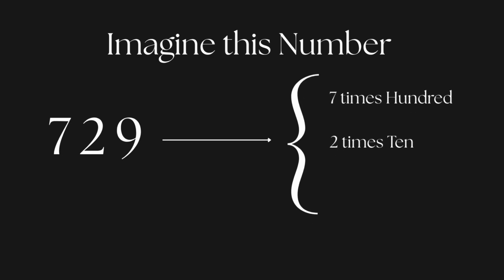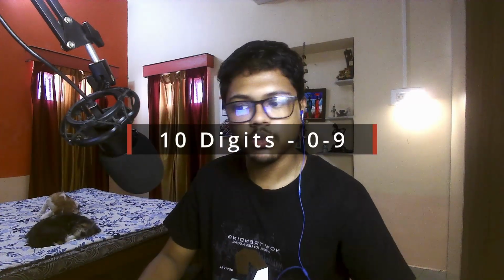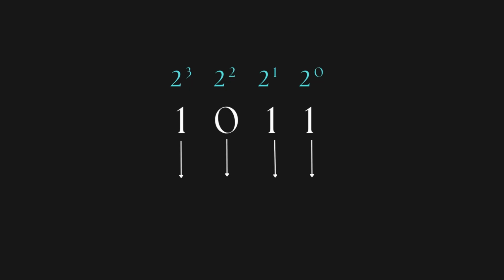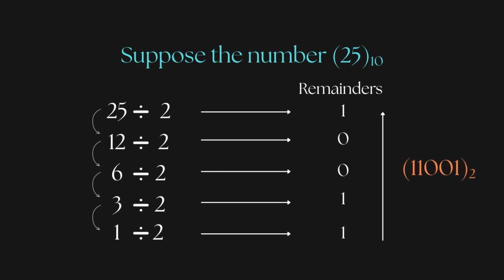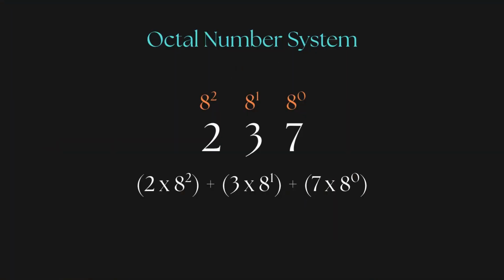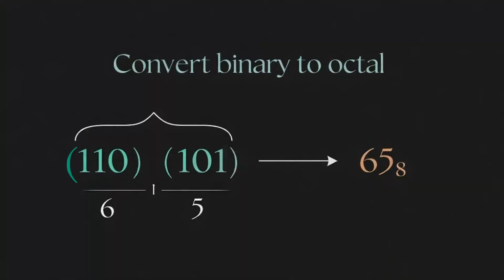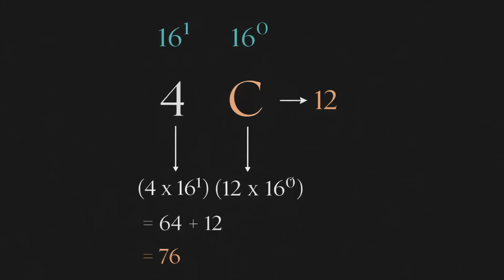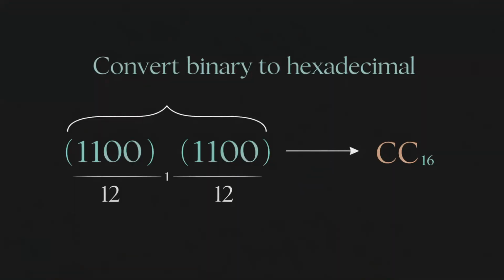Number Systems in One Shot! 🔥 | Class 11 CBSE CS (Full Chapter)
Unlock the world of Data Representation! 🚀 In this video, we dive deep into Chapter 2: Encoding Schemes and Number System from the CBSE Class 11 Computer Science (Python) syllabus. Whether you are prepping for your mid-terms or starting fresh, this "One Shot" session covers everything you need to master number conversions.
What you will learn in this video:
Understanding Decimal, Binary, Octal, and Hexadecimal systems.
Step-by-step inter-conversion (e.g., Binary to Decimal, Decimal to Hex).
Quick shortcuts for solving conversion problems in seconds.
Base/Radix concepts and their importance in computer memory.